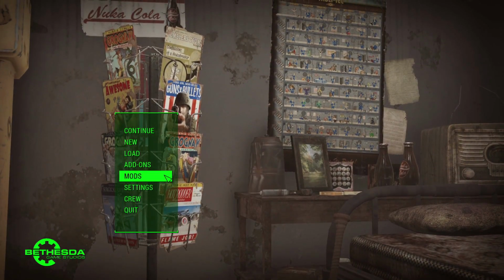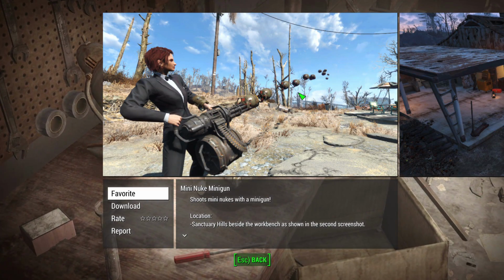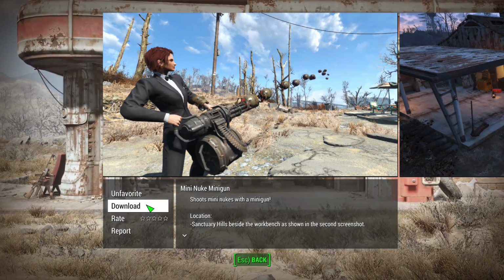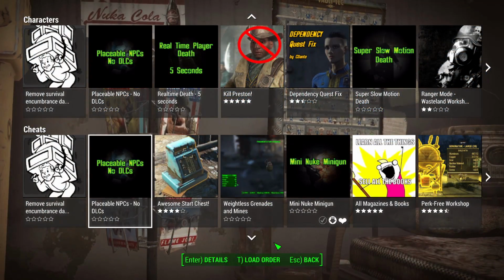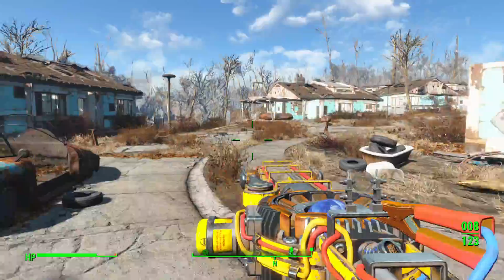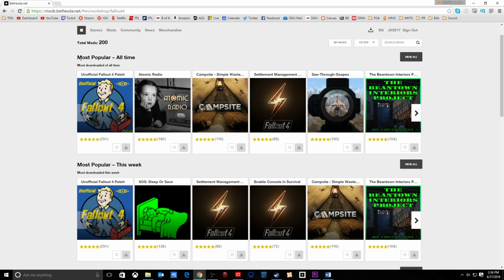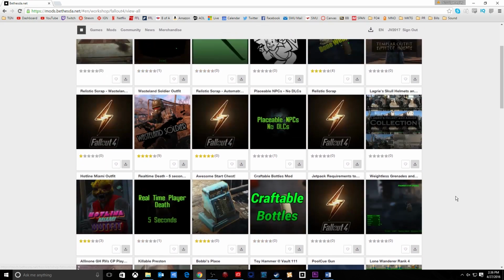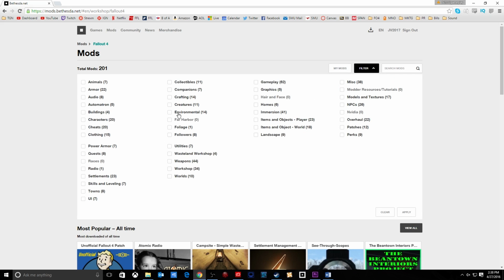FALLOUT 4: How To Download and Play with MODS! (Bethesda.net Official Mods Guide)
Hey guys, today I’m going to show you how to install and play with mods using the new Mods menu and Bethesda.net. If this is news to you, this feature was released yesterday in Open Beta on Steam, which means right now, at the time I am recording this video, you can only do this on PC. However, I’m sure this process will work EXACTLY the same way on consoles once mod support comes to Xbox One in May and PS4 in June. So if you’re watching this in the future to learn how to install mods on your console, this guide should still work for you. Enjoy!